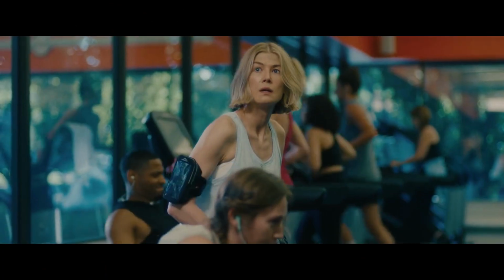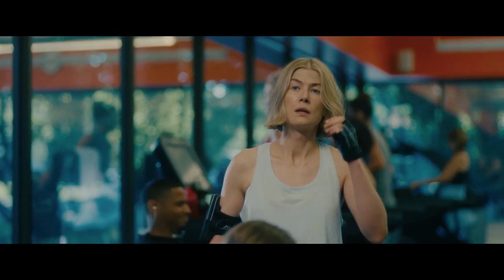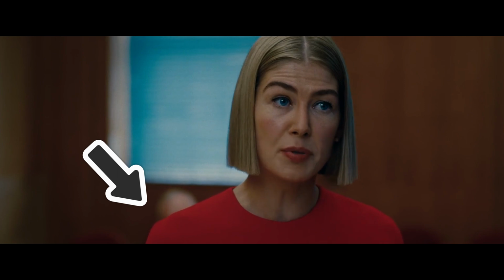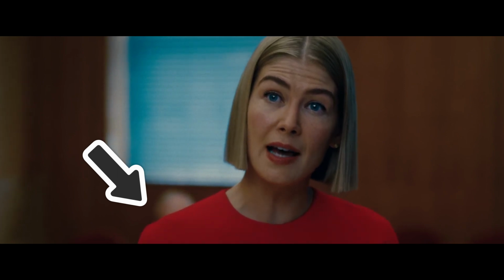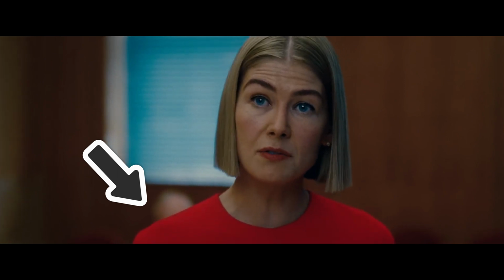Communication in Colour! I CARE A LOT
How does the colour / color in I Care A Lot control you?

What do colour, story and character have to do with each other and how can colour be used to tell you so much more?

Producer Lesley-Anne Macfarlane

This will not change the price you pay and I do not ever share links to products or services which I do not already use myself or believe in completely. I currently do not receive any paid sponsorship to highlight any products or services which I do not use and will continue to do so.